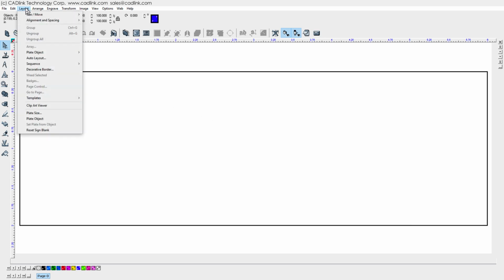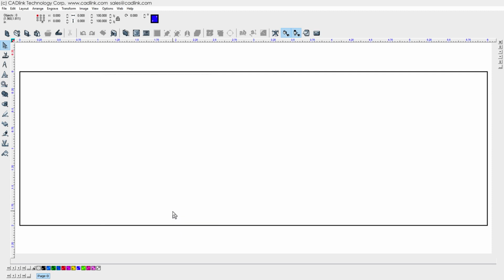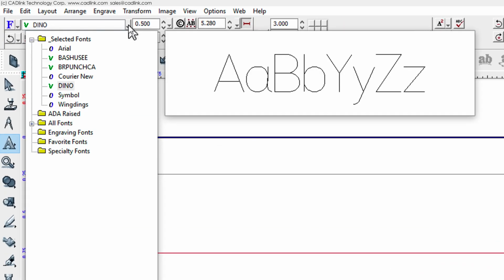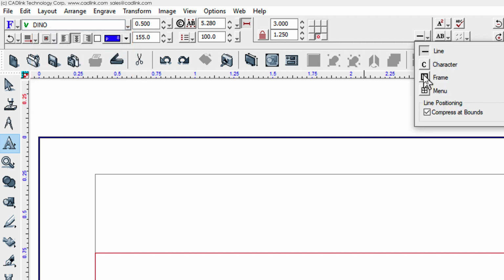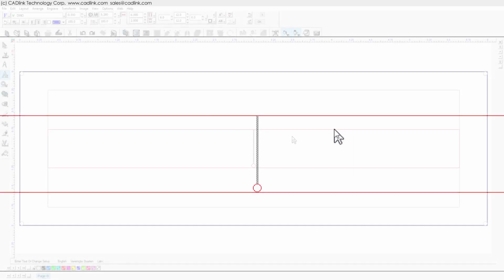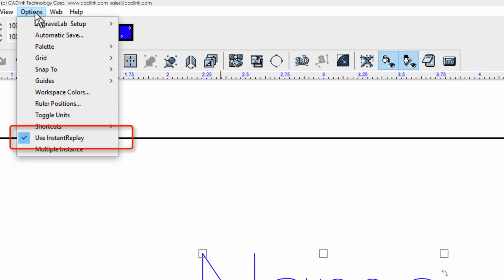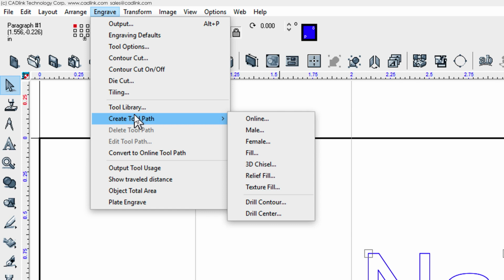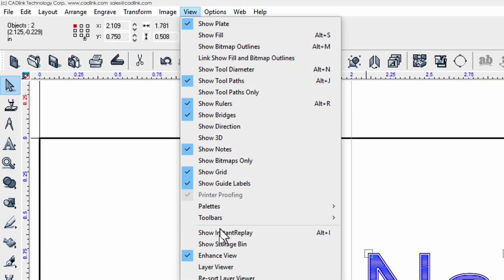Badges (Part 1) - Creating A Multi-Line Engraving Plate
Before we create badges, we create a multiline engraving plate that will serve as our template.